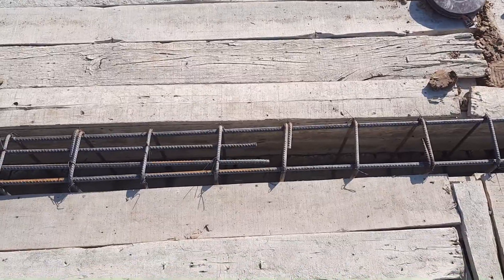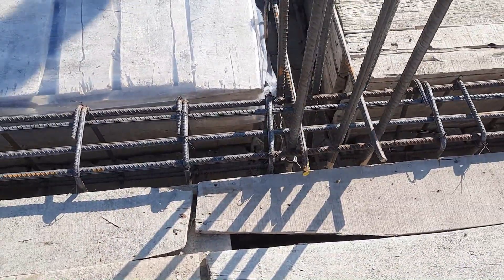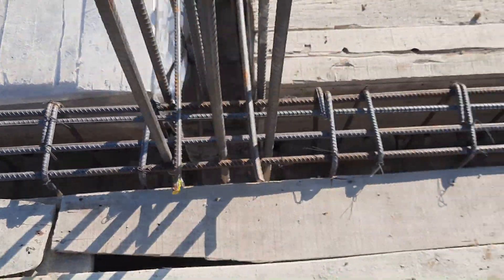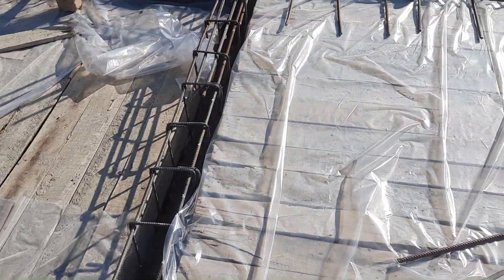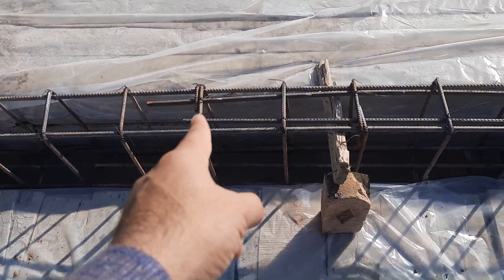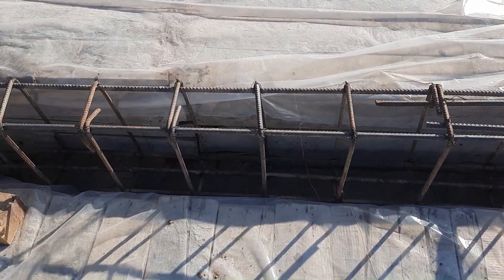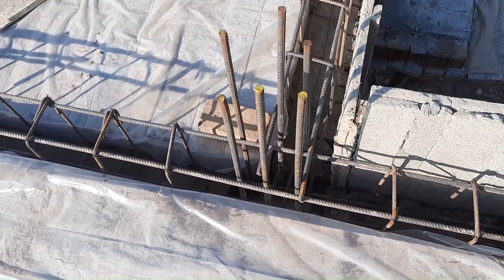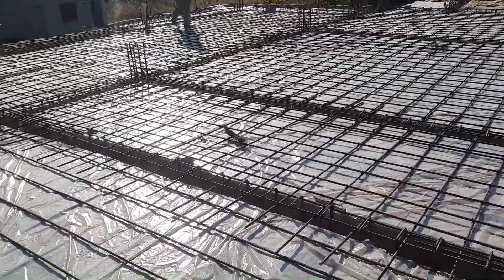Steel Reinforcement Design for Slab , Beam and Column Practical Video on Site